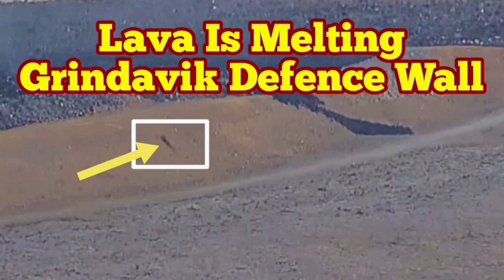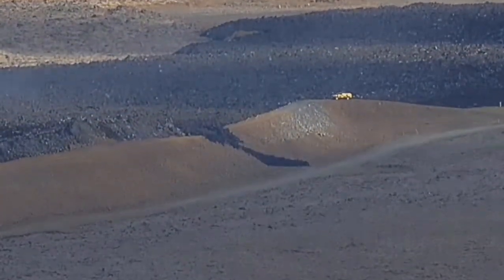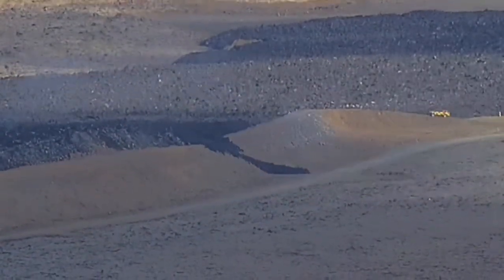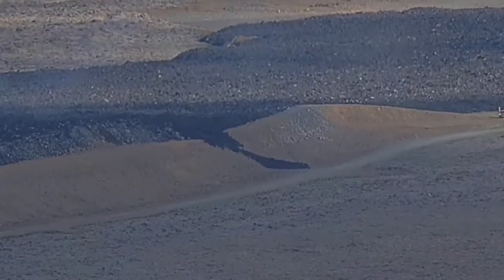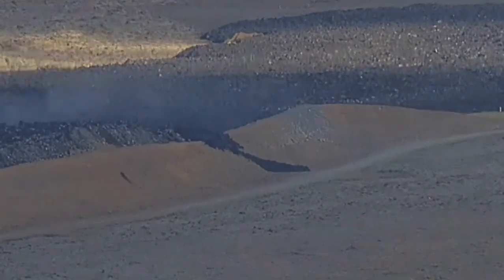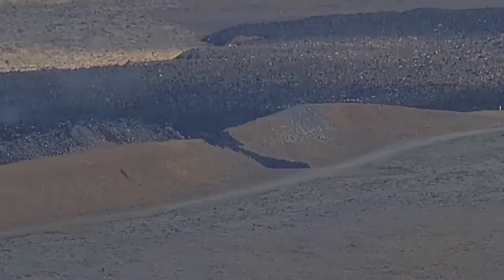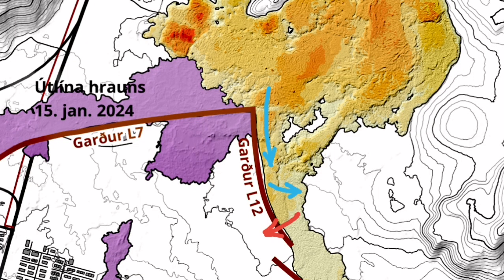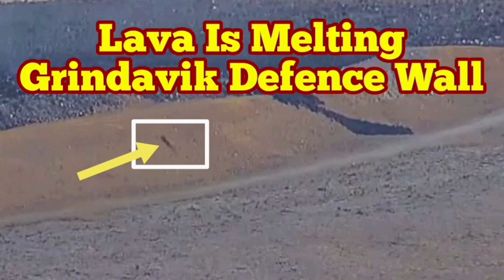Lava Is Melting Grindavik L12 Defence Wall, Iceland KayOne Volcano Eruption Update